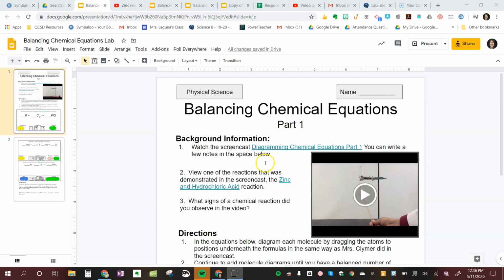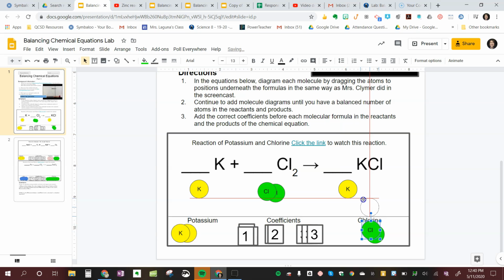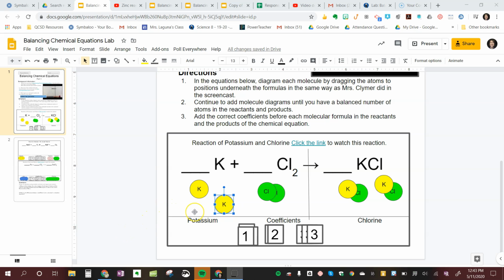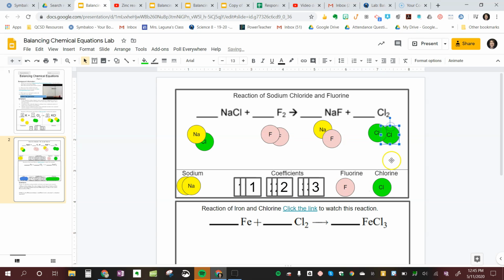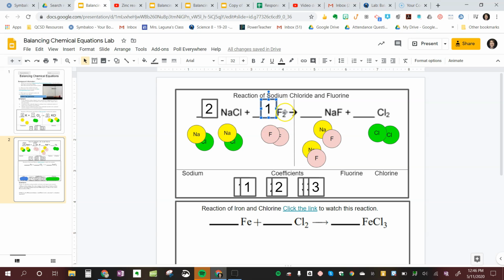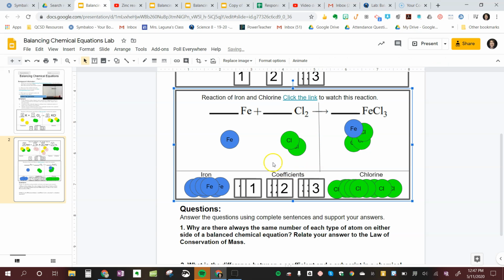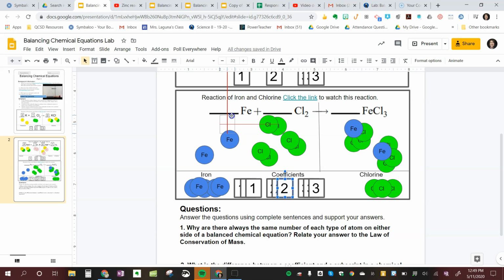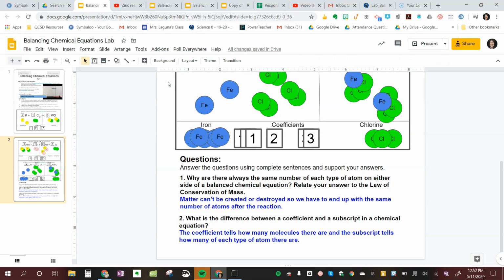Answers to the Balancing Chemical Equations Lab Part 1